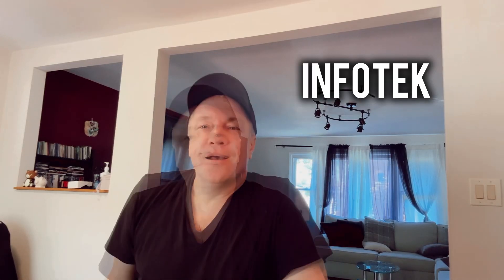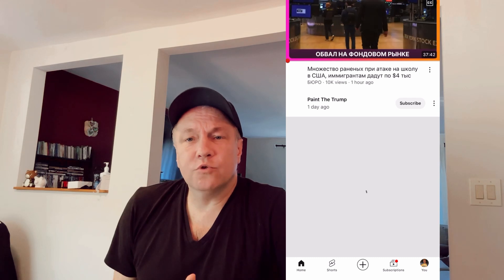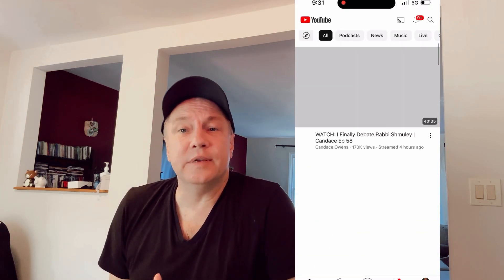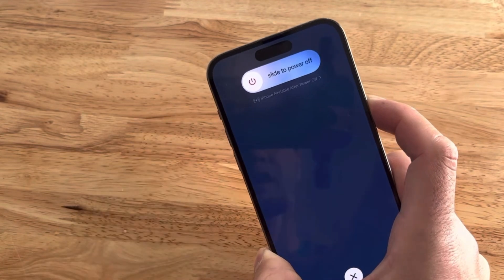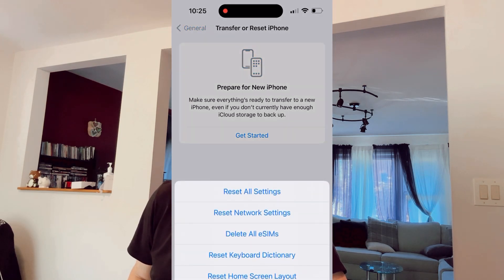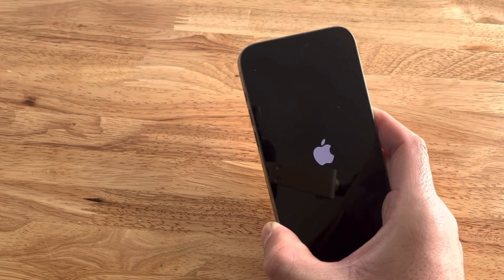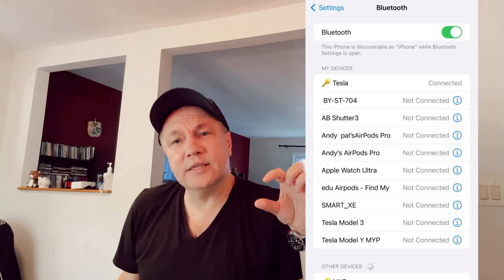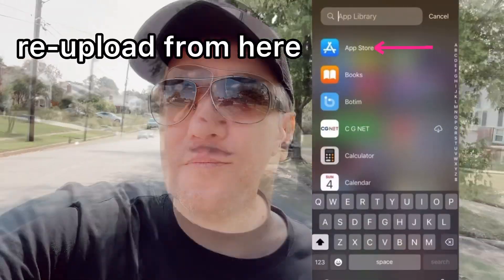(SOLVED) Facebook or YouTube news feed not loading on iPhone || How to fix network issues on iPhone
News feed is not loading on iPhone. YouTube feed is not loading on your cell phone. How to fix is here!

Andy Is an IT professional with years and years of experience in Cloud Engineering, Cloud Computing, Database Administration, AWS, and Azure. Proficiency in Windows and Linux-based database services, storage, and networking. My professional portfolio includes working with Amazon Web Services, TekSystems, Booz Allen, and Hamilton companies.

InfoTek channel is a YouTube blog about Information Tech and creating content for social media including YouTube, TikTok, Telegram, etc… Our Telegram channel: https ://